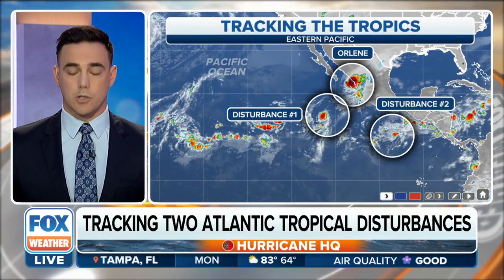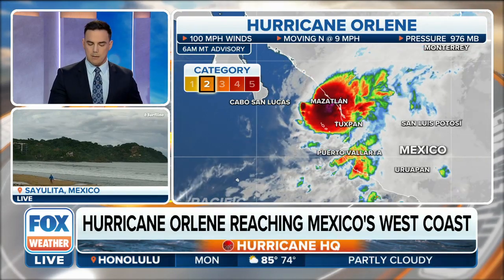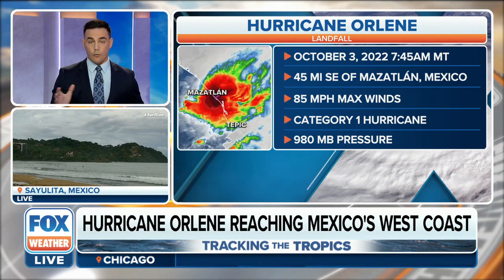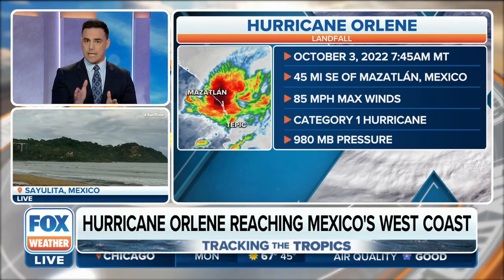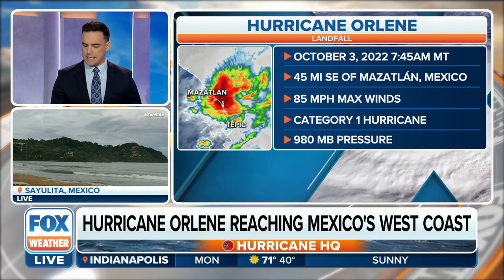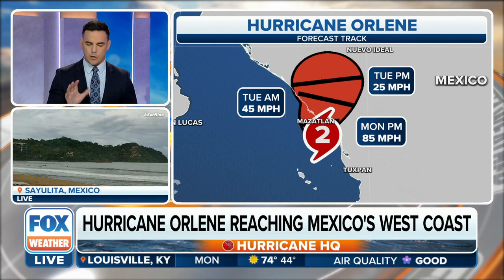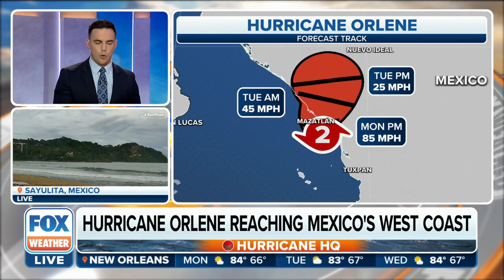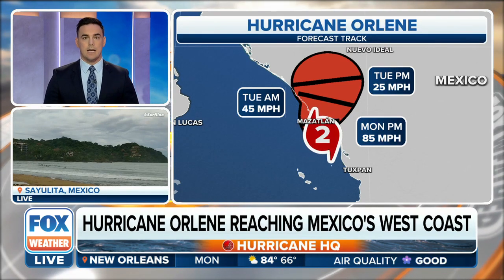Orlene Makes Landfall In Mexico As Category 1 Hurricane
Hurricane Orlene made landfall Monday morning in southwestern Mexico just north of the Nayarit/Sinaloa border with estimated maximum winds of 85 mph.